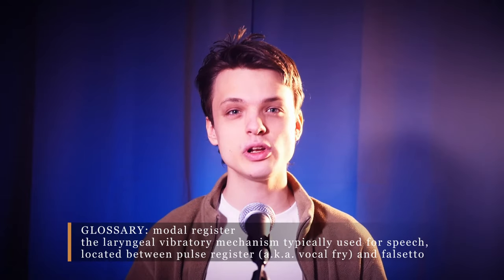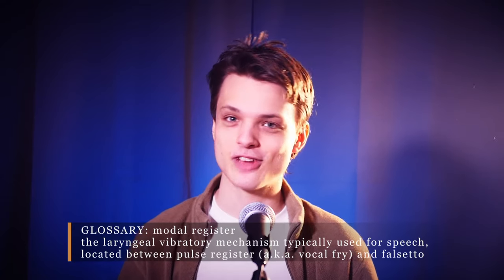The "Trouble Vowel" EE — Beginner Singing Course episode 5